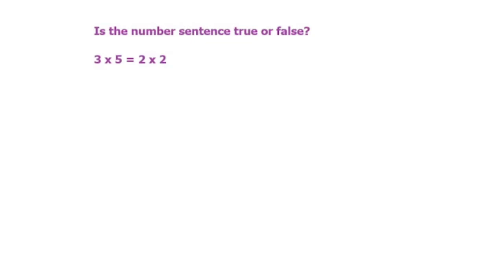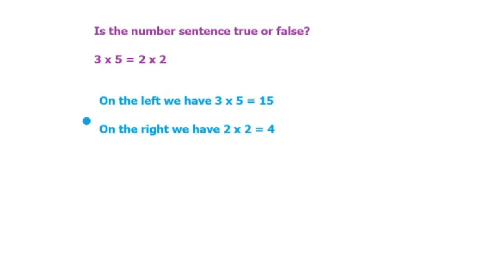Multiplication Sentences True Or False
Grade 3 Welcome to Multiplication Sentences True Or False! If you're trying to learn Multiplication Sentences True Or False, you're in the right place.
Whether you're brand new to this topic or just need a quick refresher, Multiplication Sentences True Or False, walks you through clear examples and step‑by‑step explanations to help you master Multiplication Sentences True Or False.